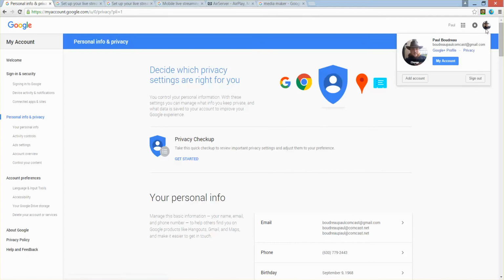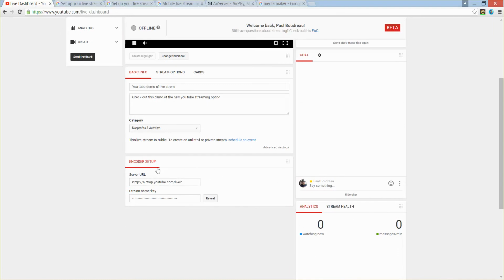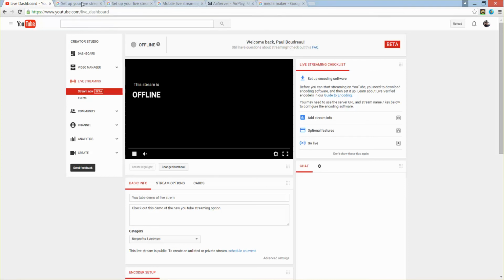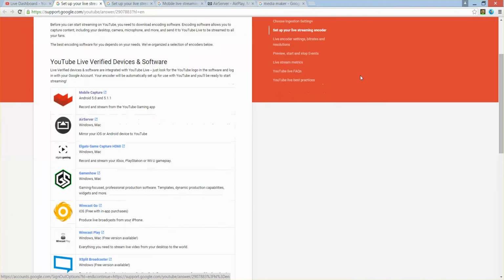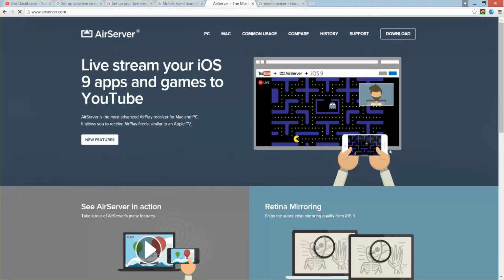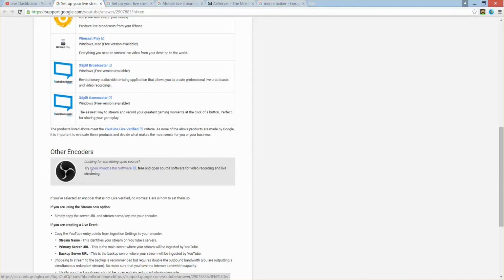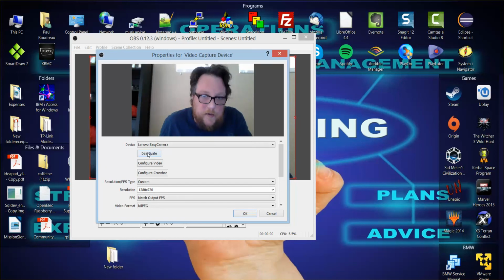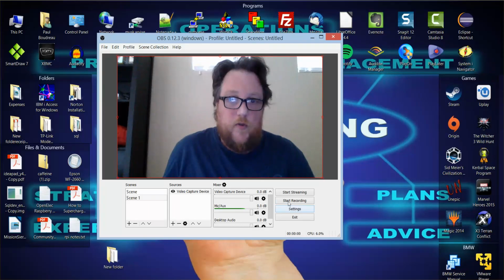You Tube Video Streaming Demo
Demo video explaining You Tube Video Streaming use.